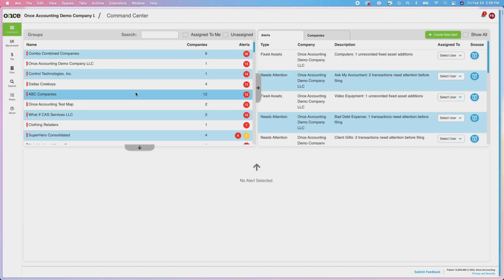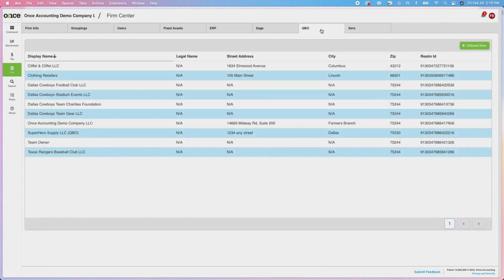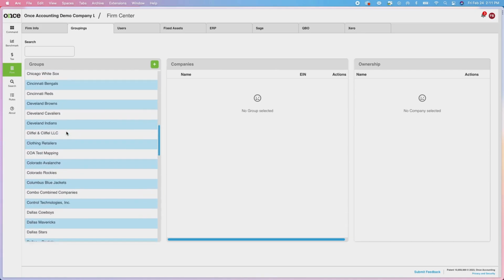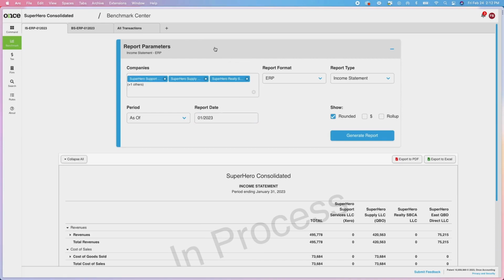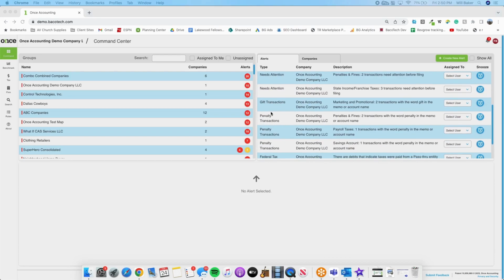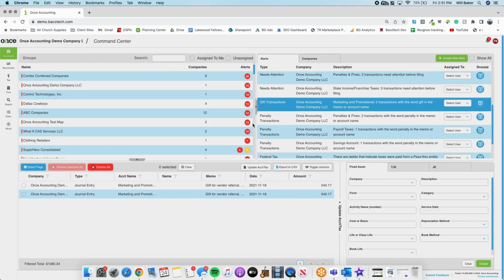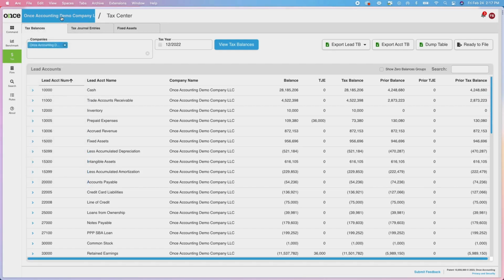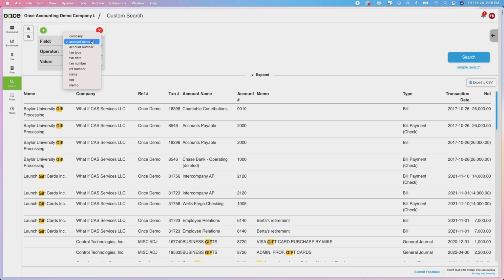Walkthrough: Once Accounting UI Overview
This video provides a brief overview of the interface and functionality of Once Accounting. For more information on Once Accounting's patented Client Integration Platform for CPA Firms and it's functionality, please watch our other walkthrough videos or visit our website to contact us and schedule a demo.